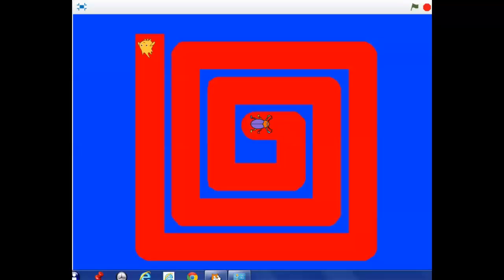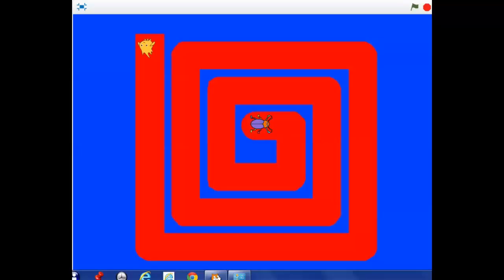Y5L2 Task 0 Maze Scratch 2-0 Introduction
Year 5 Lesson 2 The Maze Scratch 2.0 Introduction
Target - To create a Maze Game
This lesson is divided into 6 tasks or steps.
The pupils have their own Y5L2 Folder on the shared area. The pupils can work independently through the steps or the lesson can be teacher led. Each task is accompanied by a tutorial video